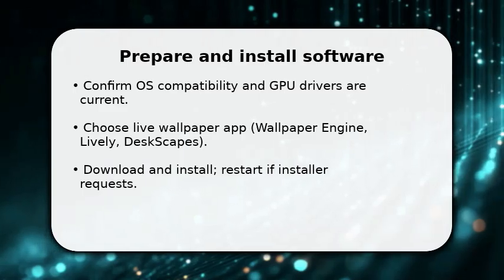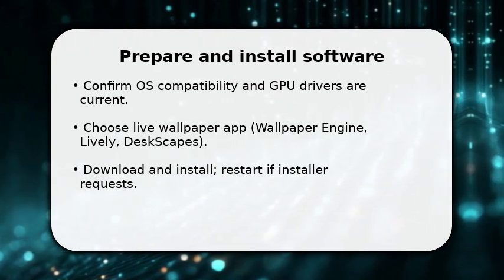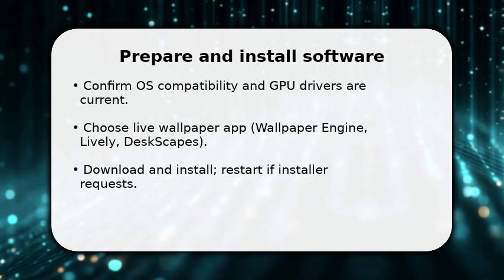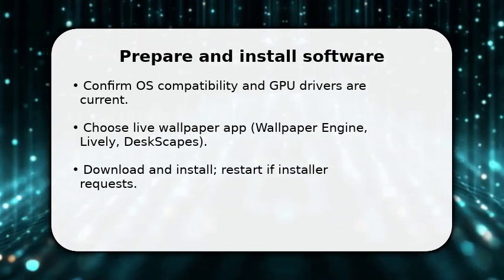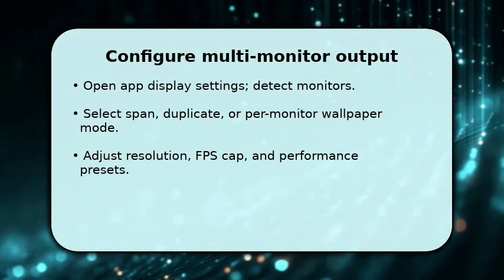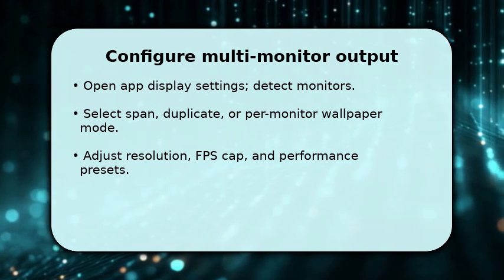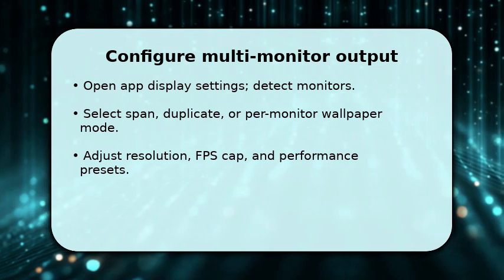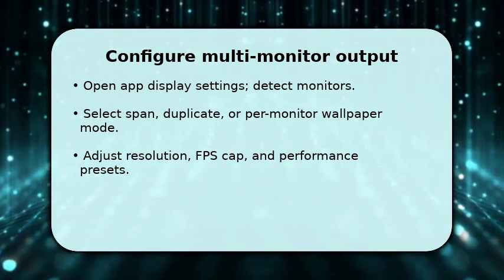How to Put Live Wallpaper on Two Monitors - Step by Step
Learn the detailed process of setting up live wallpapers on dual monitors with our comprehensive guide. Discover how to adjust settings for a seamless visual experience across both screens, including troubleshooting common issues and enhancing your desktop environment.

live wallpaper,